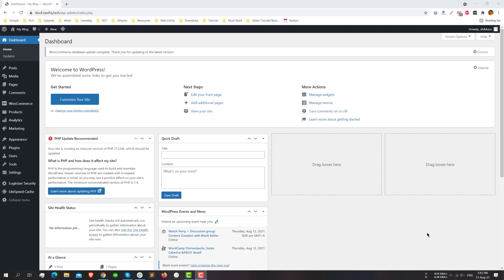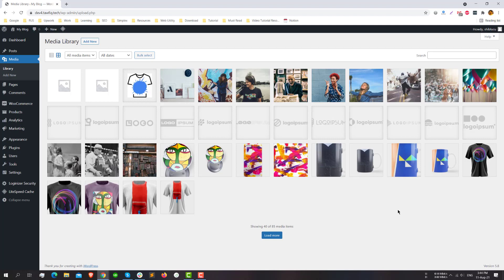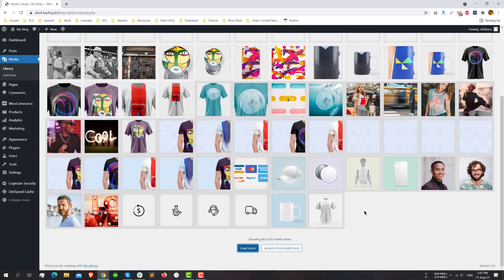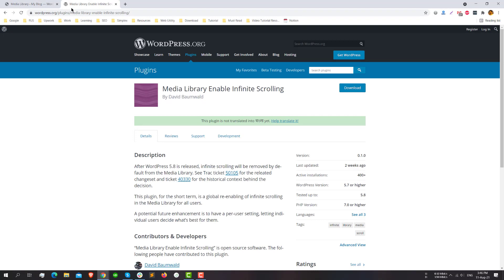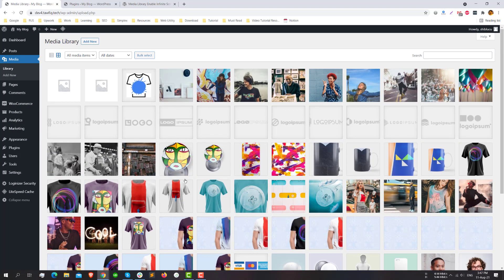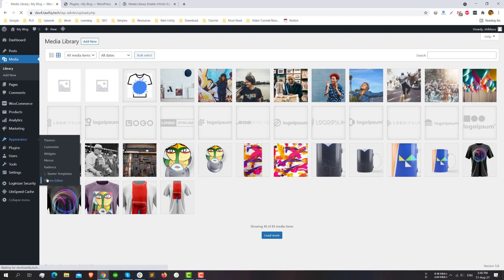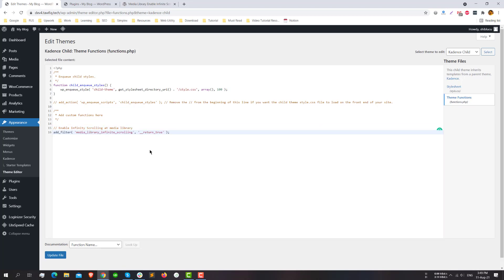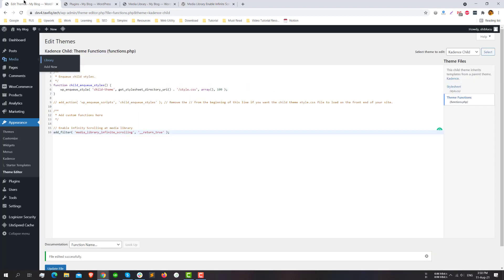Remove Load More button from Wordpress Media Library [Wordpress 5.8]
After WordPress 5.8 is released, infinite scrolling will be removed by default from the Media Library. So now you will see a "Load more" button and only 40 images will be visible at a time. Which is very annoing, specially if you have an Ecommerce website and has thousands of images.
In this video I will show you 2 solution to fix this issue, a plugin based solution and another one it a wordpress filter code.
Hopefully it'll save your time.